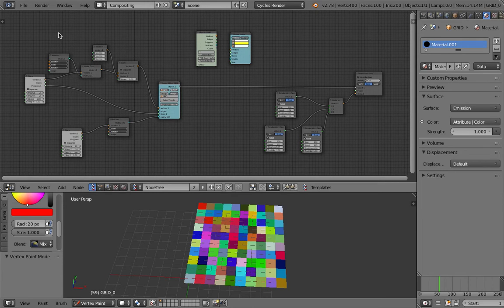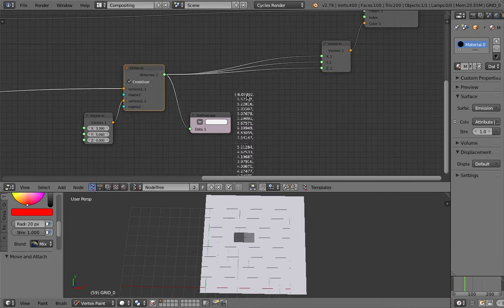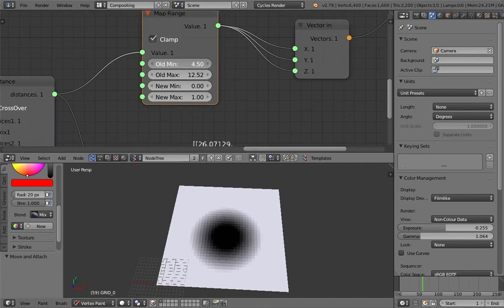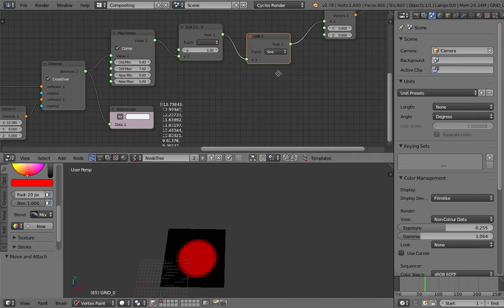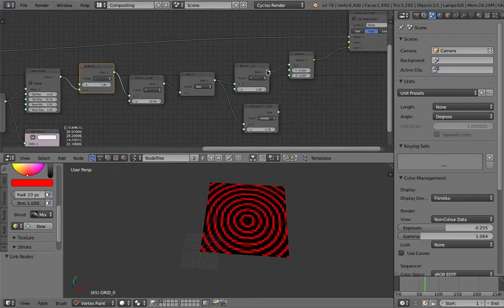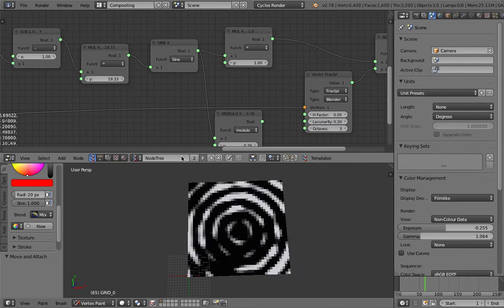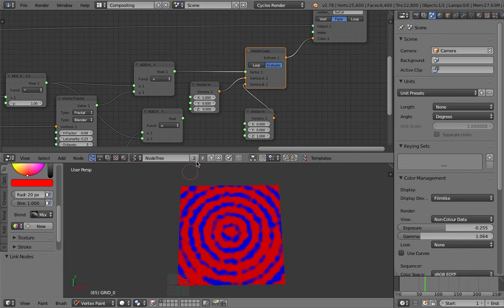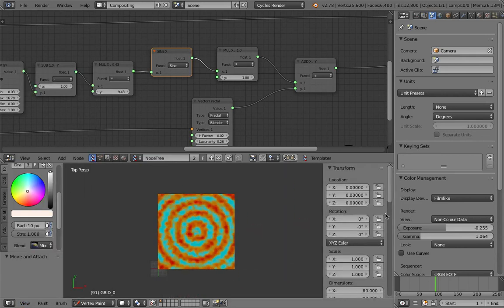BLENDERSUSHI / SV Color Grid Circular Distance (LIVENODING303)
A further study with color grid and procedural texture creation using Sverchok Add-On in Blender Open Source 3D.

We will be using the point arrays and DISTANCE node to generate circular kind of pattern.

With distance values compared to a single reference point, we can place the center point. More over, if we plug the distance value that is eminating from that point with SINE function, we will get this kind of endless CIRCULAR pattern.

Quite fascinating and abstract! Enjoy!